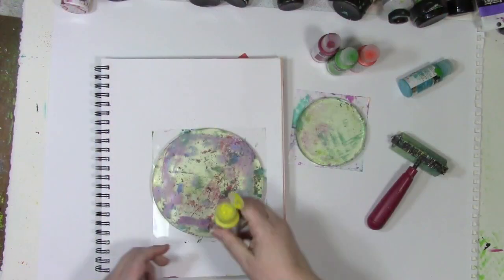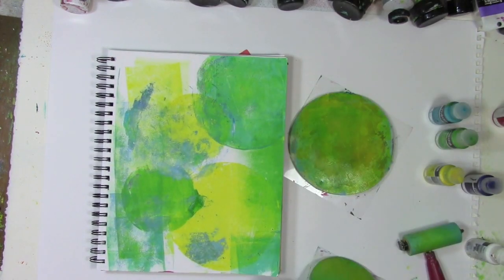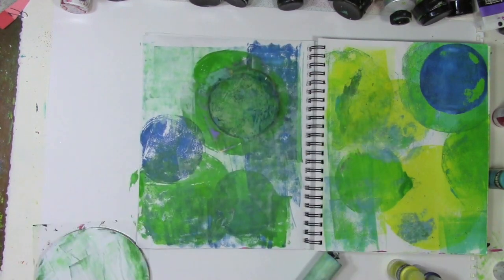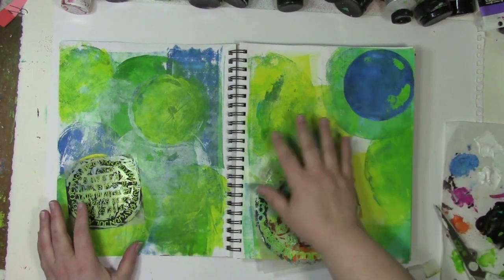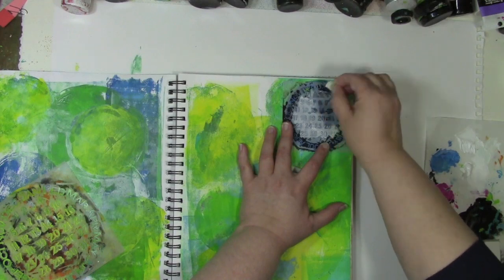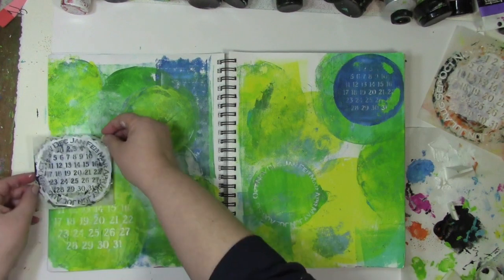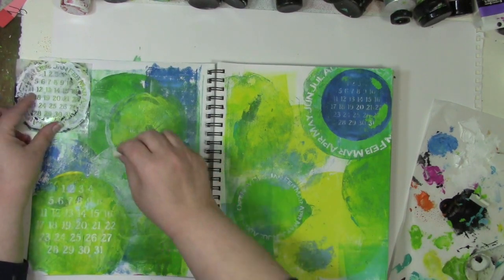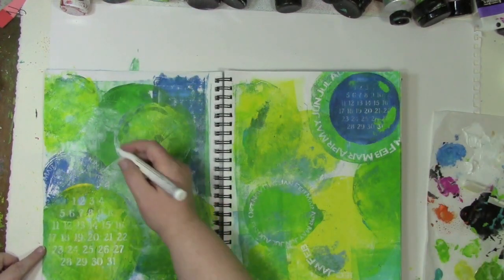How to use round Gelli Plates® in an art journal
Tutorial showing how to use round Gelli Plates® directly in your art journal the how to combine parts of stencils to create a variety of different looks!  Be sure to visit the blogs to get entered in the giveaway too